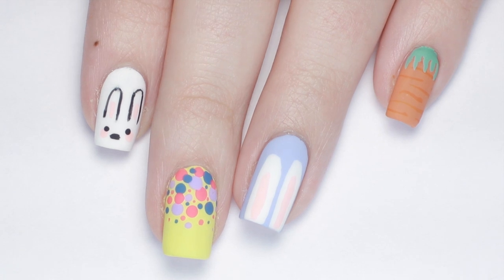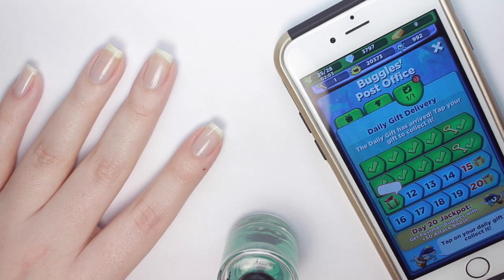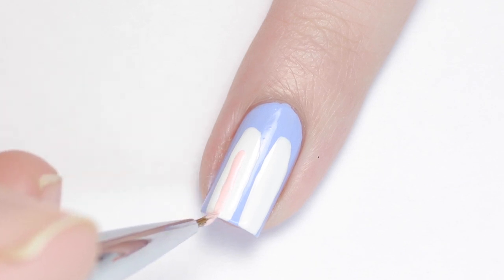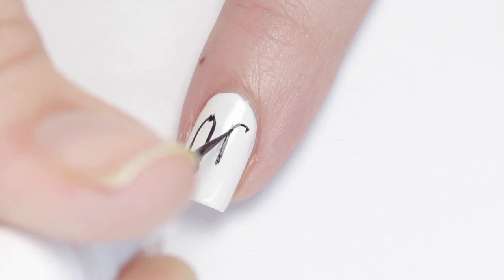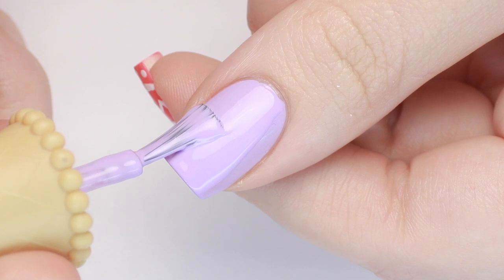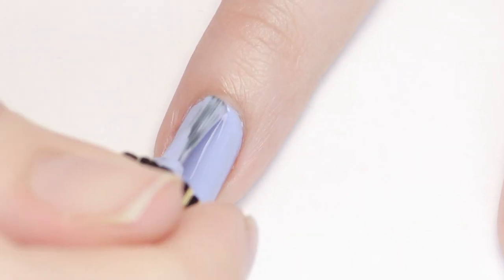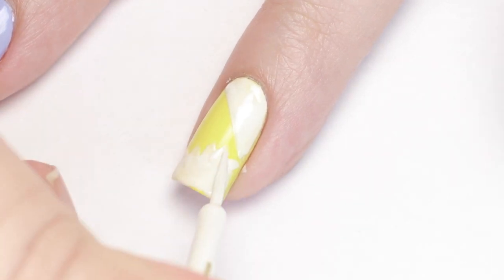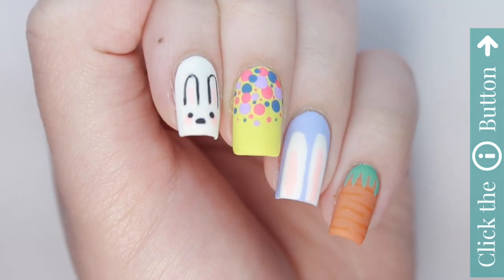10 Easy Easter Nail Art Designs: The Ultimate Guide!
This was the first time that we made an Ultimate Guide for Easter Nail Art here on CutePolish, so we are super excited to share it with you guys! Juli has 10 cute and easy nail art designs that are perfect for Easter.

♡ PRODUCTS USED:

POLISHES USED:
Kbshimmer 'Fillin Groovy' Base Coat
Indigo 'White'
Indigo 'Black'
Essie 'Orange, It's Obvious'
Kbshimmer 'For Fox Sake'
Essie 'First Timer'
Floss Gloss '95% Angel'
Sinful colors 'Yollo Yellow'
Londontown Lakur 'Jack of the Union'
Indigo 'Beach, Please'
I Scream Nails 'Bubblegum Bang'

OTHER MISC SUPPLIES:
White Nail Art Striping Polish
Black Nail Art Striping Polish
Winstonia Striping Brush
Dotting Tools
Eyebrow Brush for Speckle

♡ CAMERA USED TO FILM:

♡ CAMERA USED FOR PHOTOS:

♡ VIDEO EDITING PROGRAM: